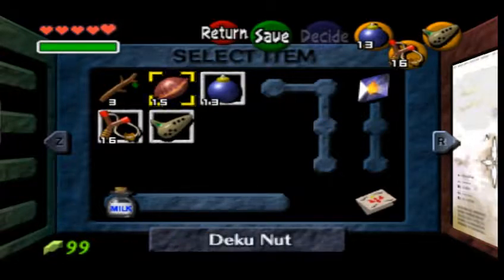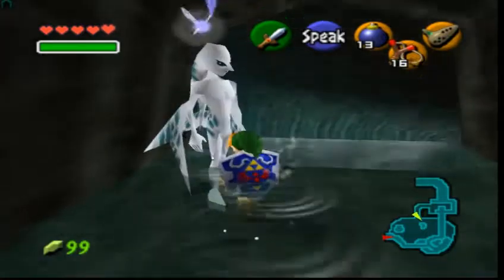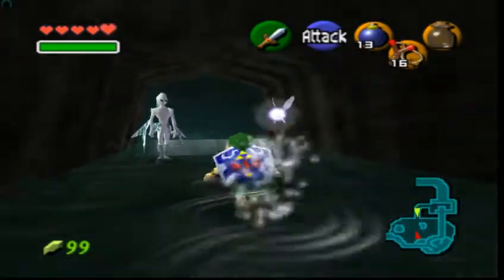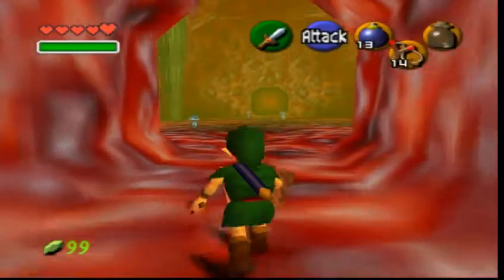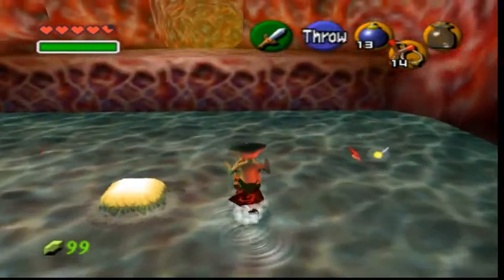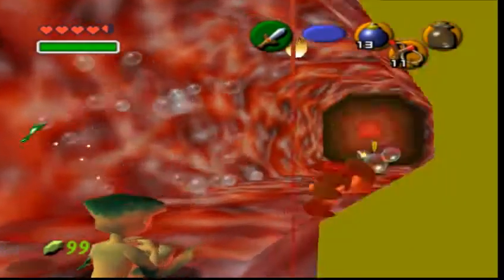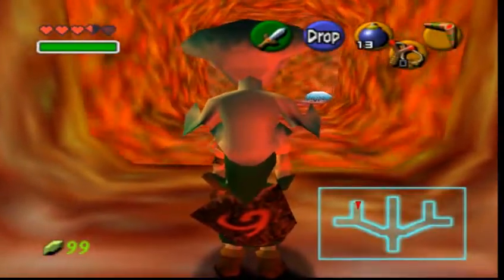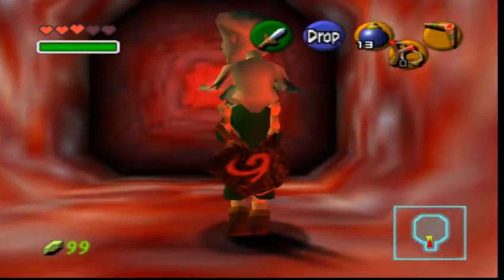I'm A Hero |08| Steel Plays Legend Of Zelda: Ocarina Of Time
Trust me :)